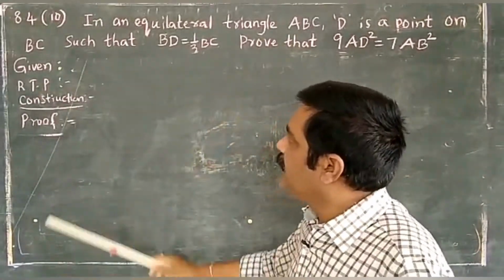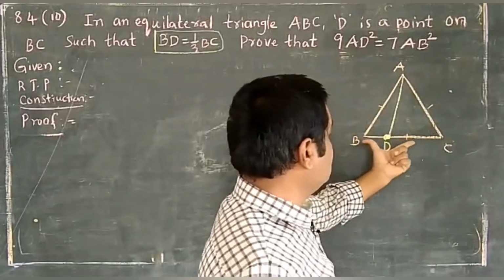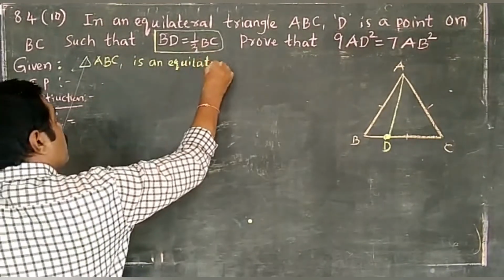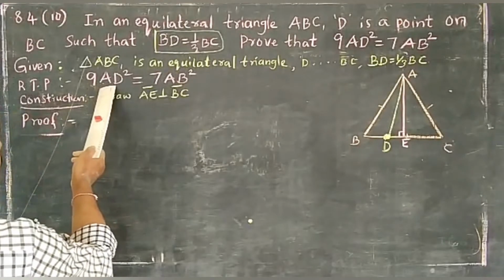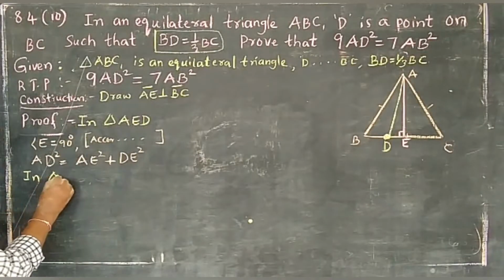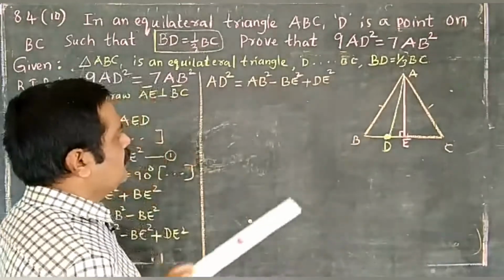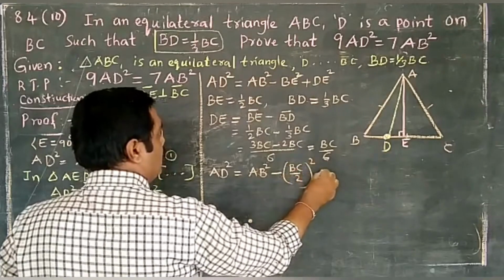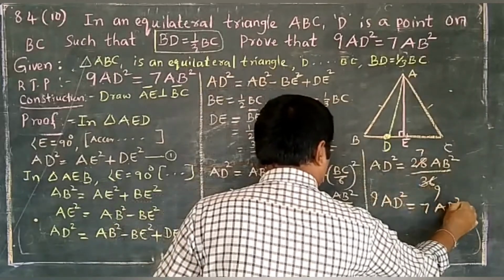10 th Class Maths / Similar Triangles Part - 29 // Mahabubabad Education